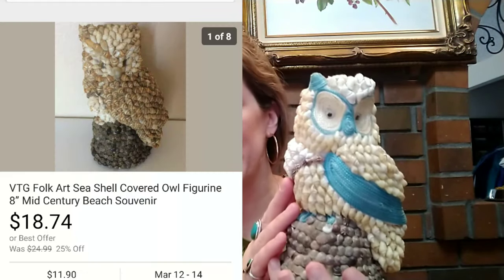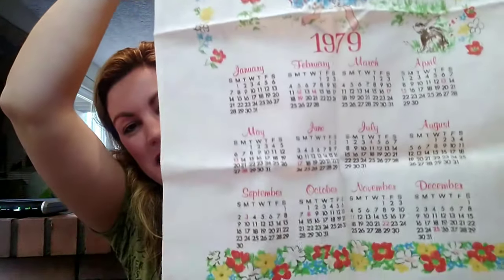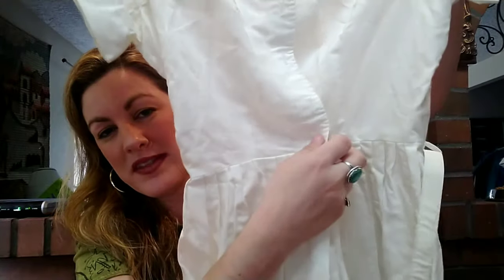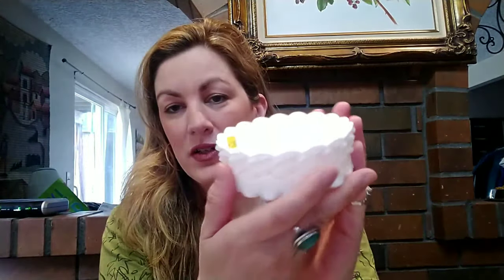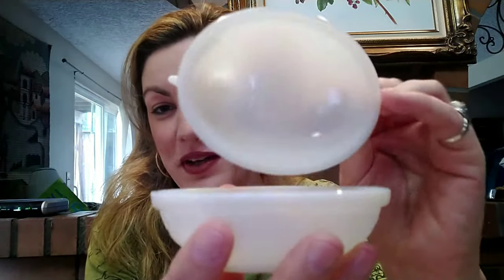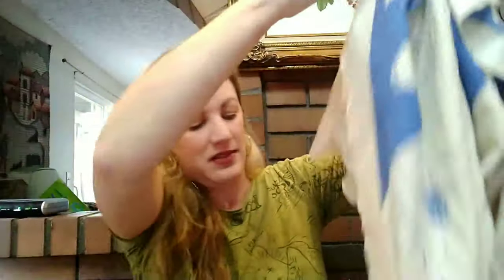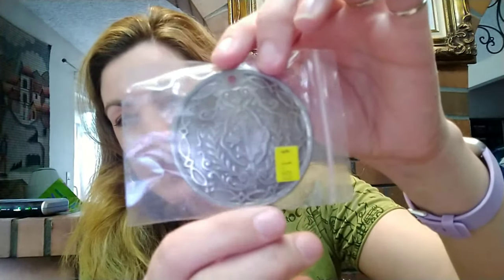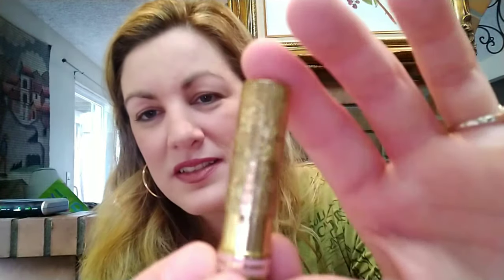Estate Sale HAUL YA All // Vintage, New, Profit too!!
Today I'm sharing my Estate Sale haul from 2 weeks ago plus one cool item from Goodwill. I'm always surprised what by what I find and sometimes by what I buy.